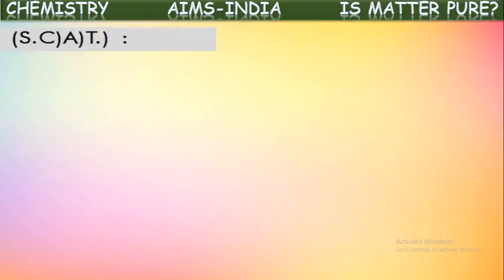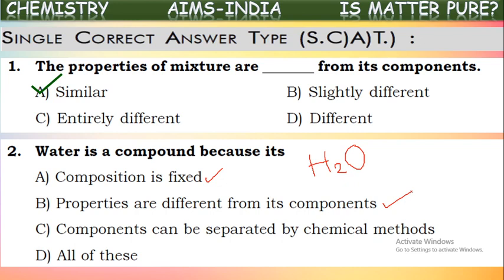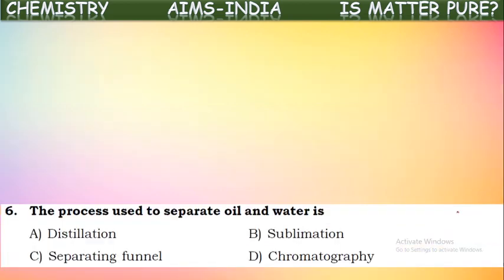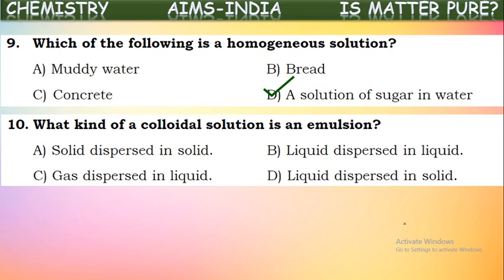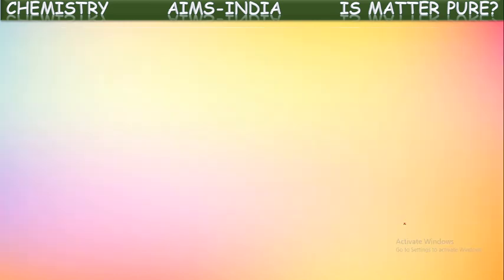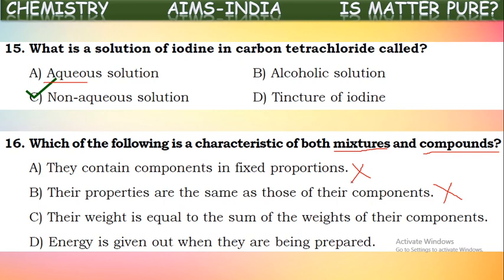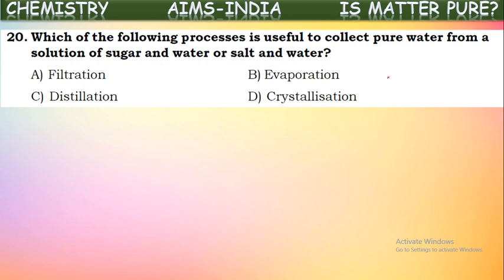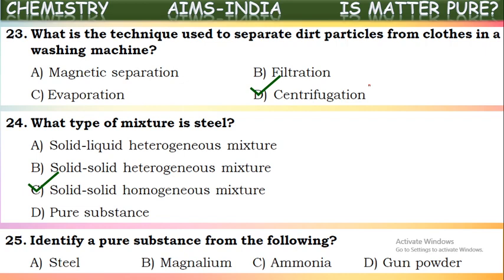9TH OLYMPIAD || CHEMISTRY || IS MATTER PURE || PART 05 || PRACTICE SHEET 01